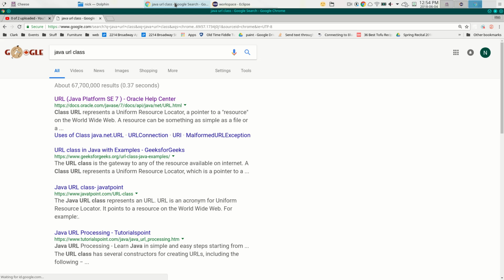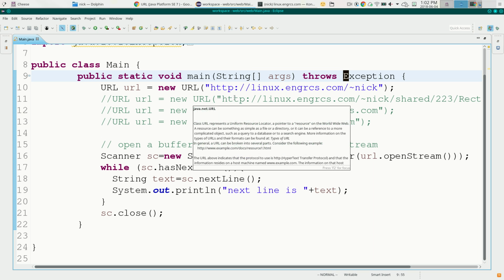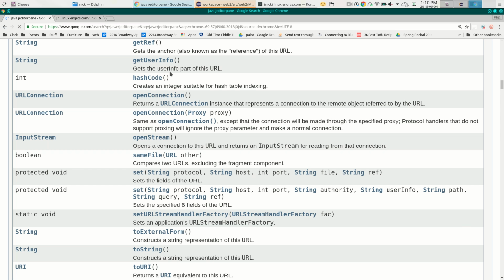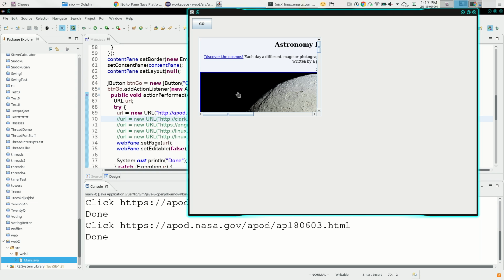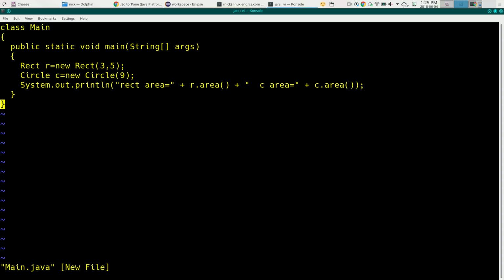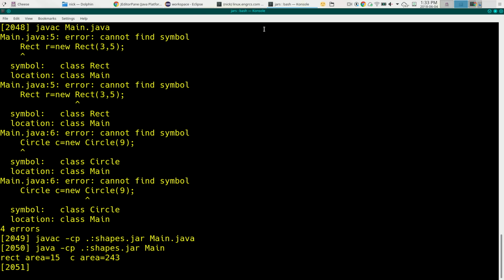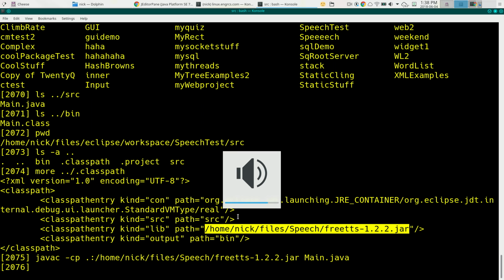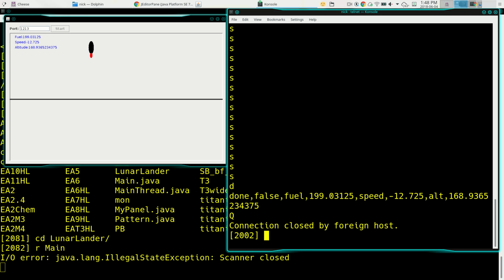CSE 223B 20180604 Pt2